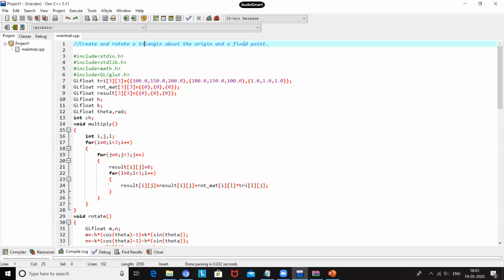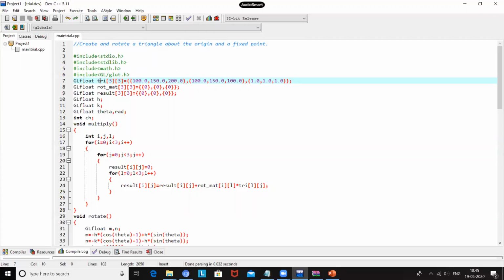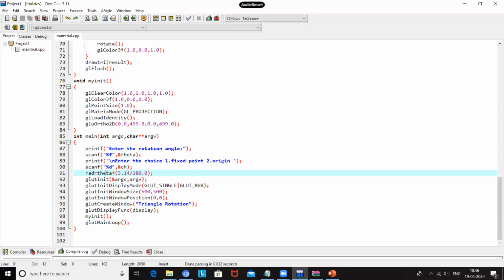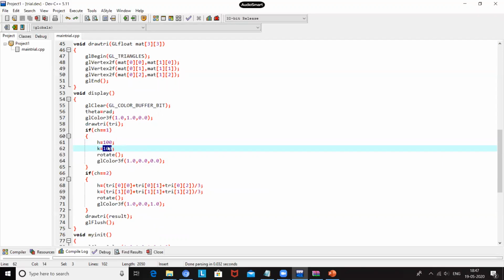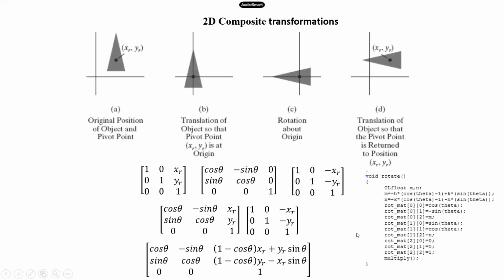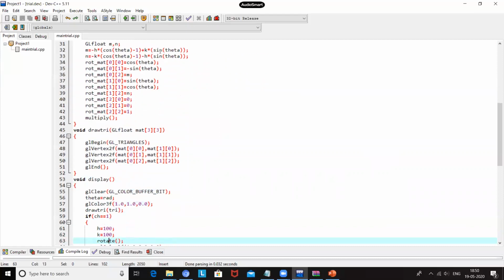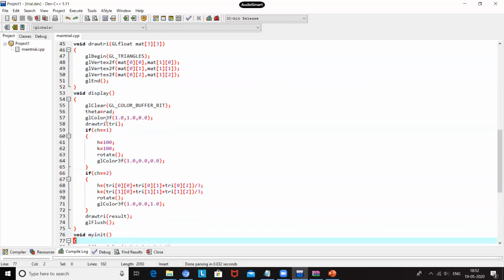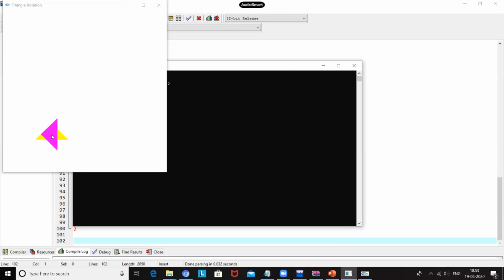CGV-Triangle_Rotation_Program